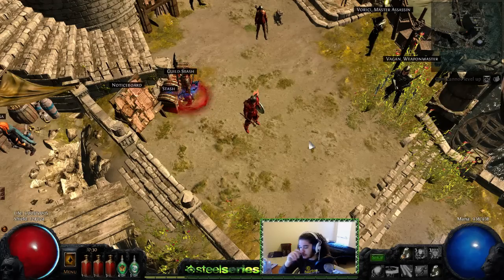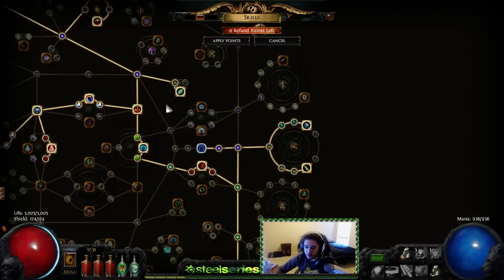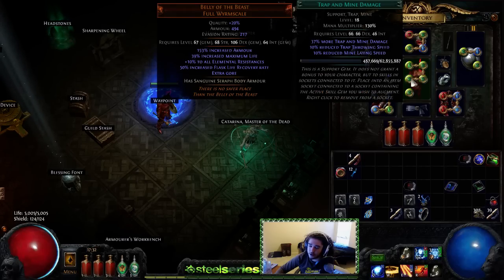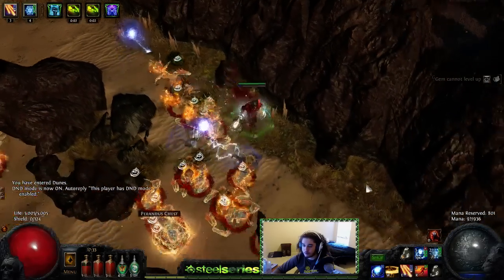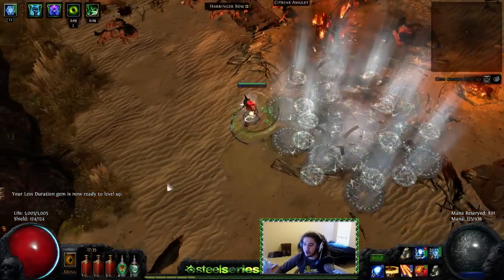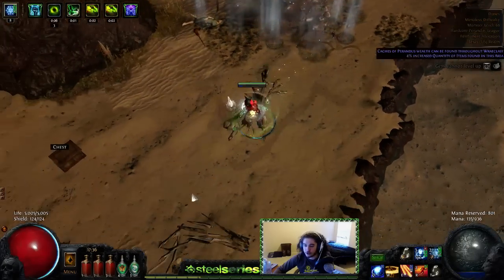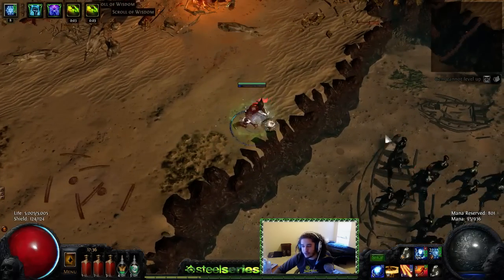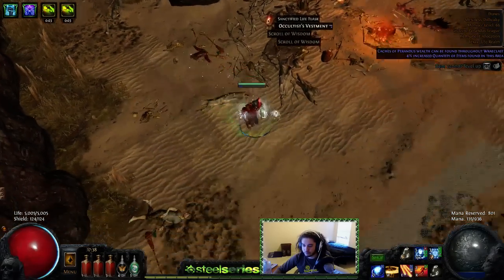Path of Exile HC - Ascendancy Patch! Day #1 Progress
Leveling Links -
Firestorm - Remote Mine - Mine Field ( +1 Fire Wand / Scepter / Dagger )

Ice Trap ( Single Target ) - Ice Trap - Cold Pen - Trap & Mine Dmg - Controlled Destruction